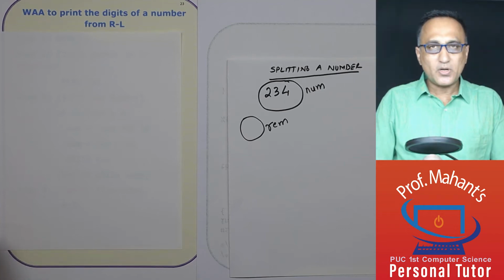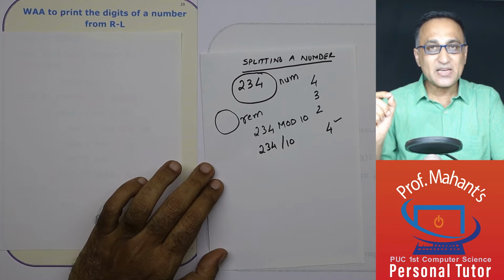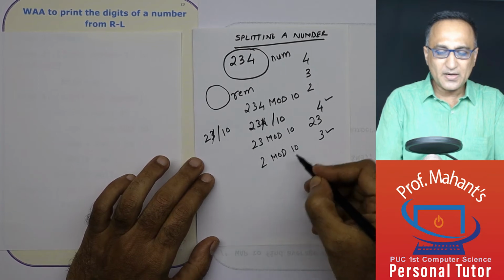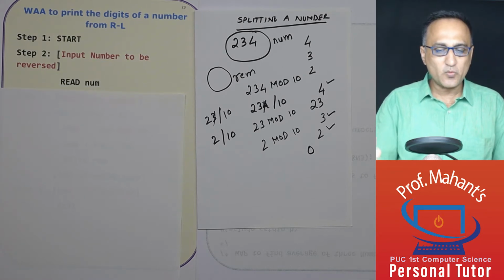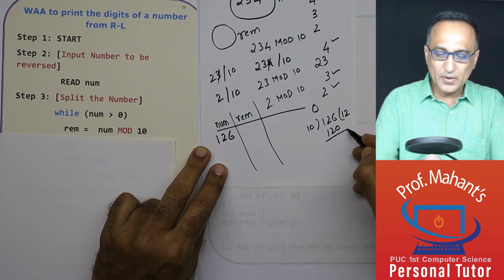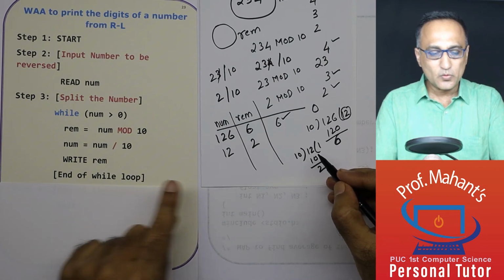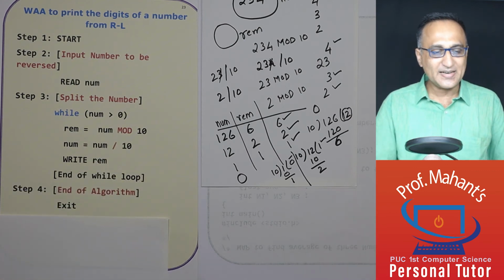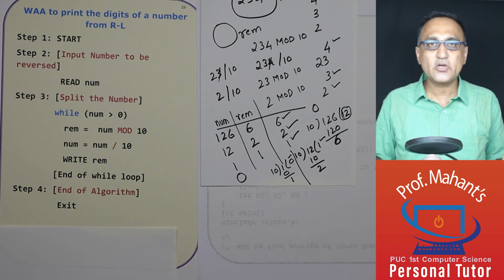763 WAA to Print Digits of a Number R To L